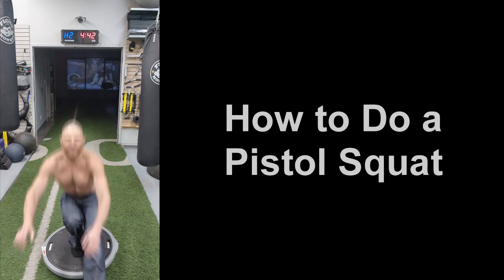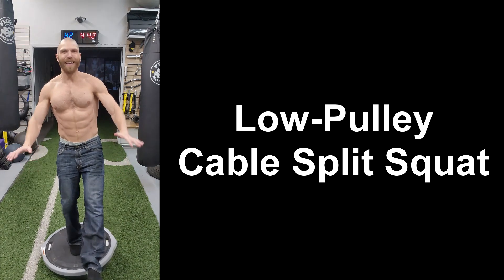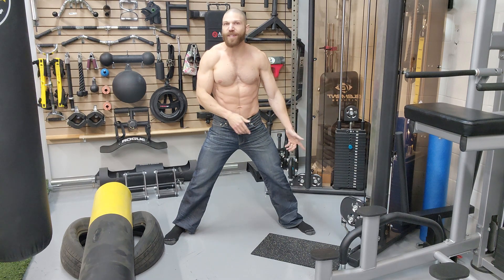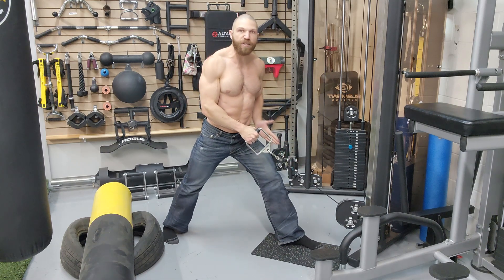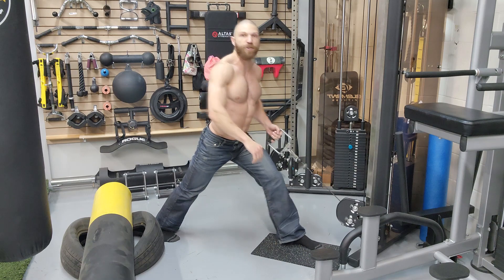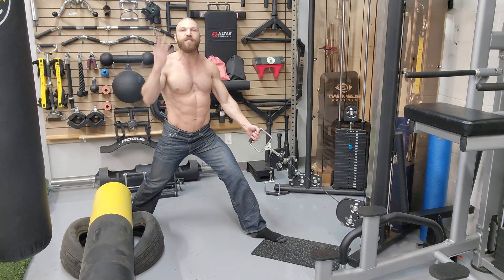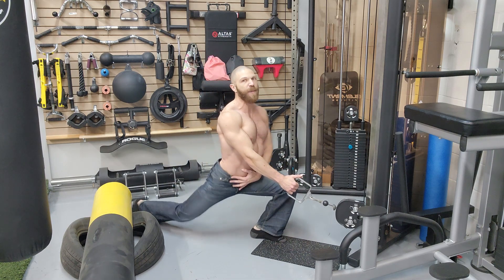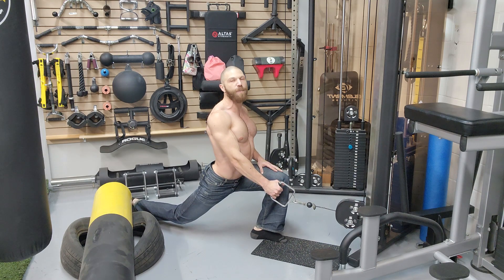HOW TO DO A PISTOL SQUAT: The Low Pulley Cable Split Squat Exercise Progression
How to Do a Pistol Squat!!!
The Low Pulley Cable Split Squat

⏰TIMESTAMPS⏰
0:00 How to Do a Pistol Squat
0:22 2nd Split Squat Exercise Progression: Low Pulley Cable Split Squat
0:25 How to Setup for the Exercise
0:53 How to Perform the Exercise
1:08 Common Mistakes When Performing the Exercise
1:46`Thanks for Tuning In. Please Like, Share, Comment, and Subscribe!!!

Front Foot Elevated Split Squat Single Leg Squat Pistol Squat Progression Pistol Squat Tips Charles Poliquin Split Squat Progressions